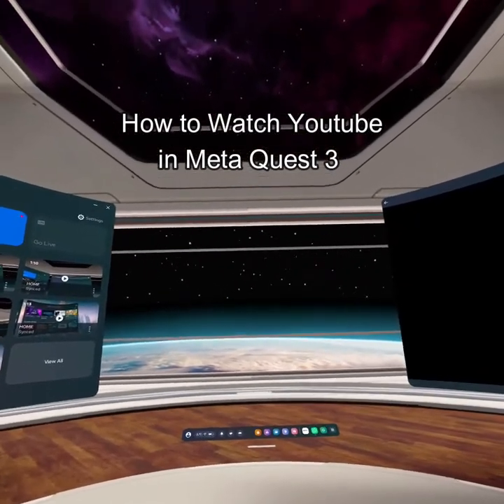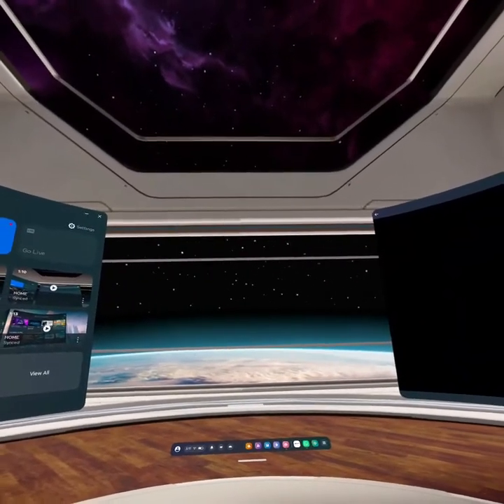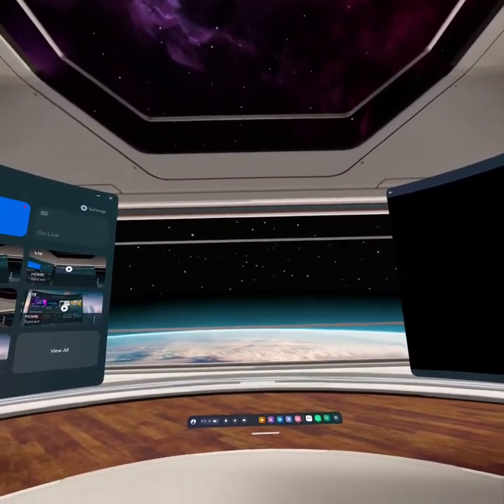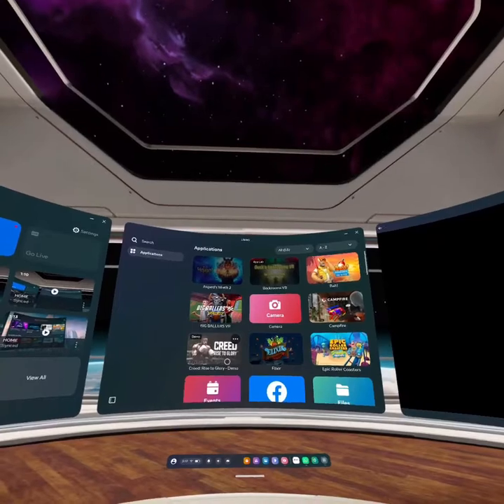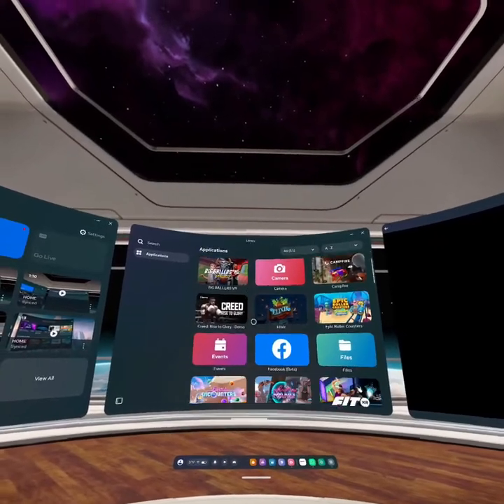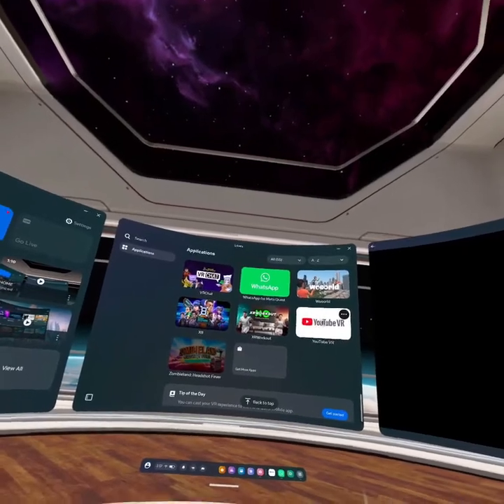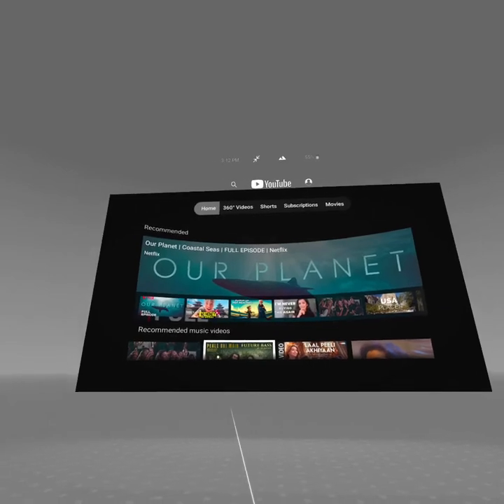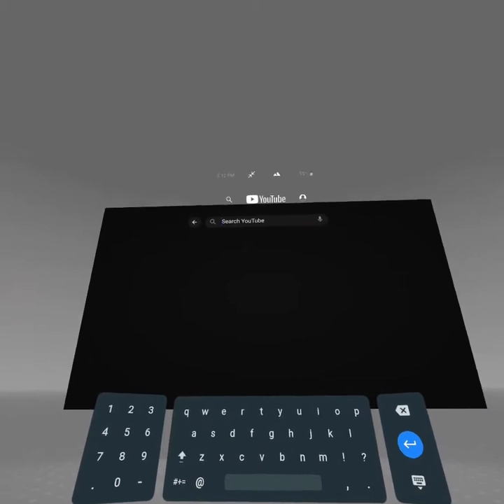How to Watch Youtube in Meta Quest 3?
Immerse yourself in the world of YouTube with Meta Quest 3 by following our simple guide on how to watch videos in virtual reality!Whether you're a seasoned VR explorer or new to the immersive realm, this tutorial will walk you through the steps to access and enjoy YouTube content on Meta Quest 3. Dive into a vast library of videos, connect with your favorite creators, and customize your VR experience by bringing the YouTube world into virtual reality in Meta Quest 3.